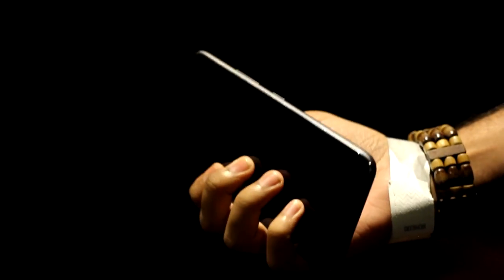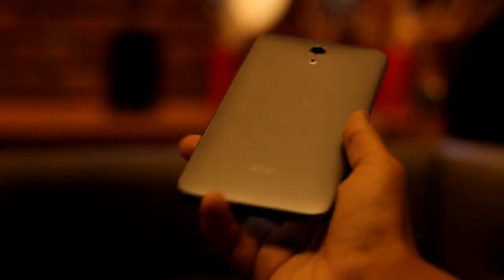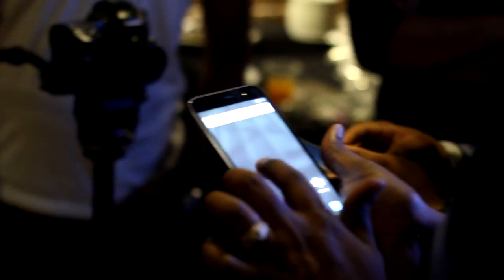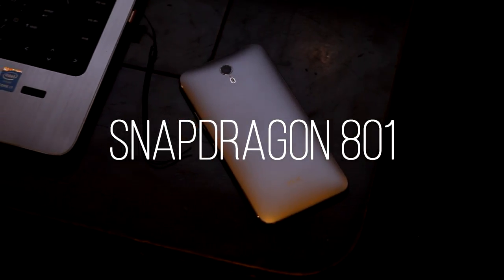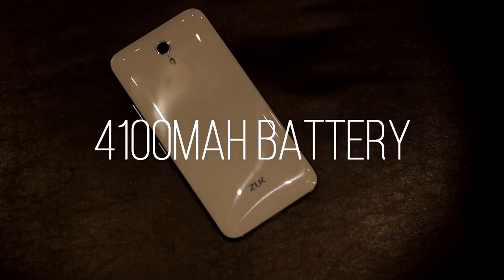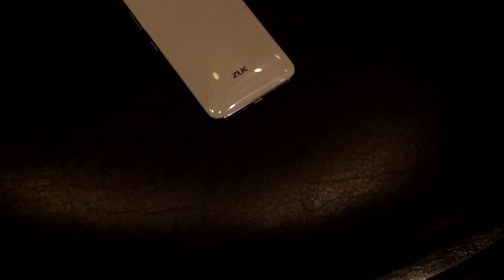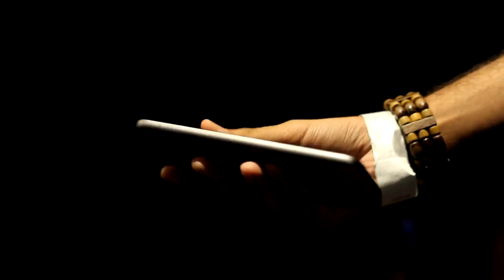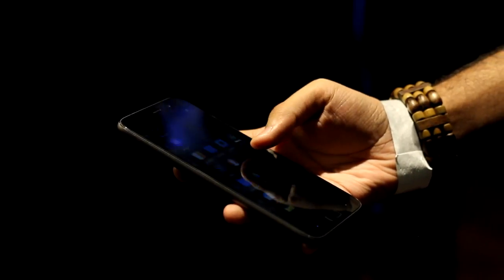Lenovo ZUK Z1 Initial Impressions!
I had an oppurtunity to be at the fan meet of Lenovo ZUK Z1 and here are my Initial Impressions!

Thanks, Cheers!